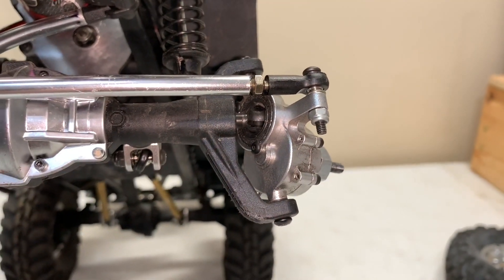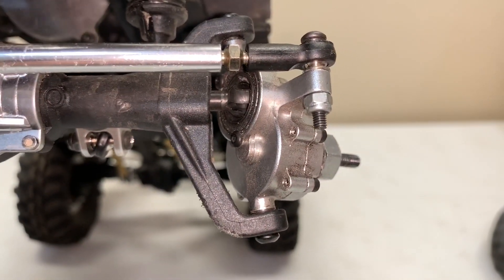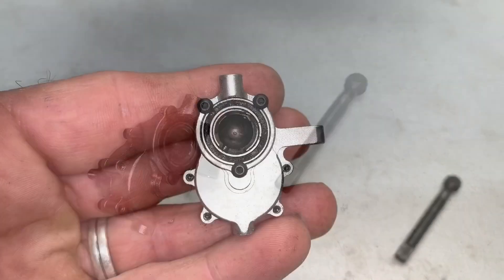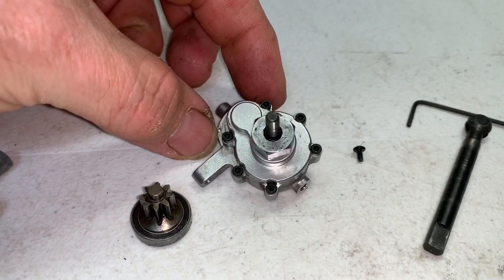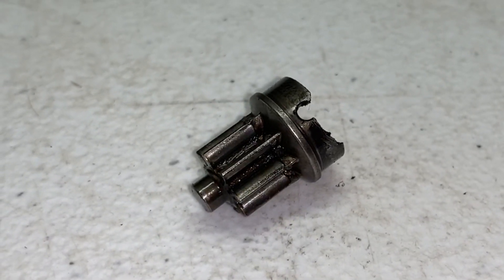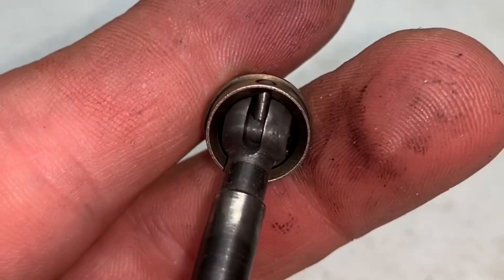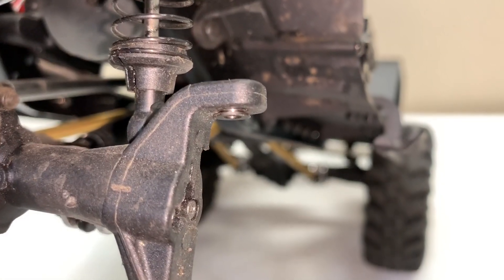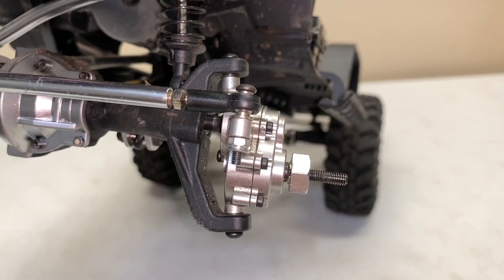Gen8 CVD Change How to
Not a hard job at all, just wish they were stronger, or we had stronger options.

Replacement CVD's

Hot Racing lower link mounts

Redcat Lower link mounts

Redcat Chubs

All kinds of Aluminum Redcat stuff